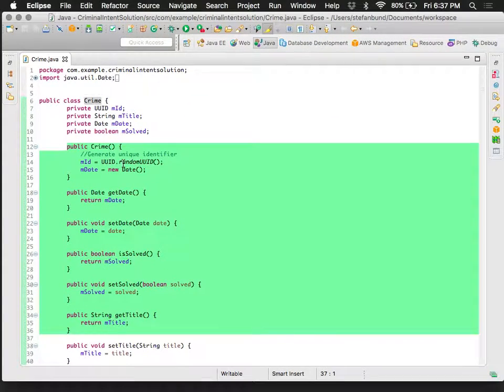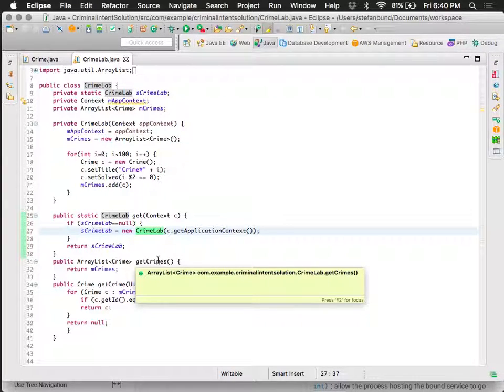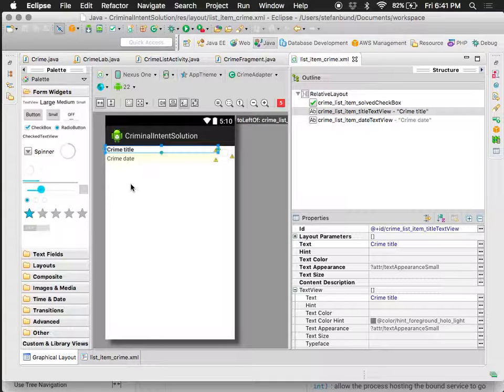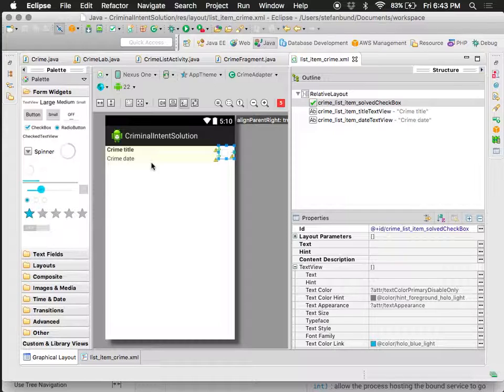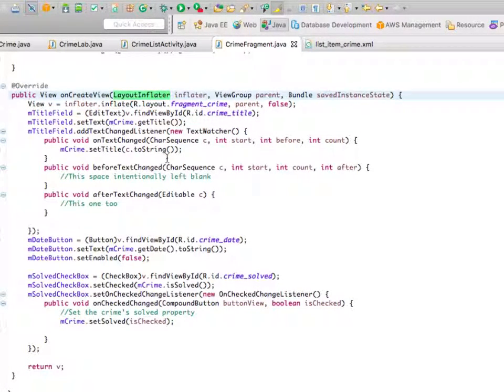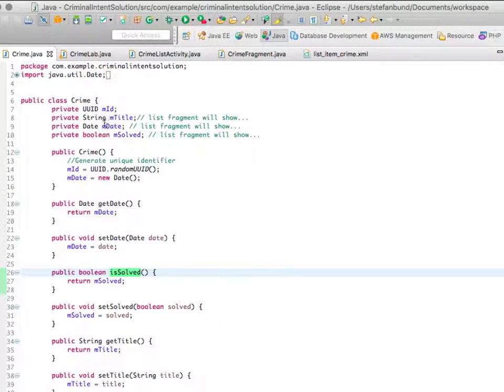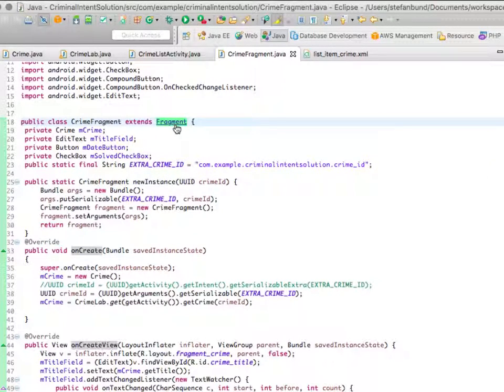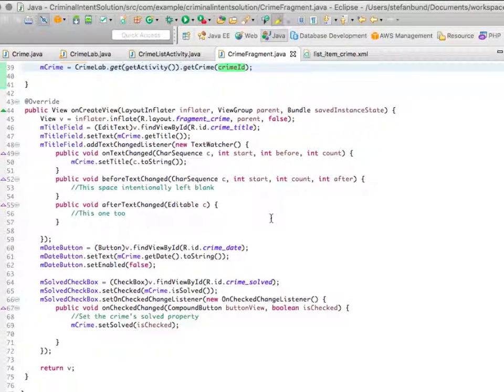module 3, lab 2 talk, on criminal intent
going over list fragments and their relationship to array lists and POJO (plain old java objects)